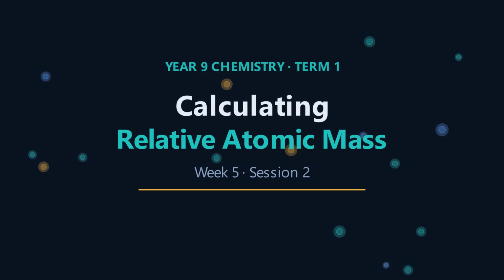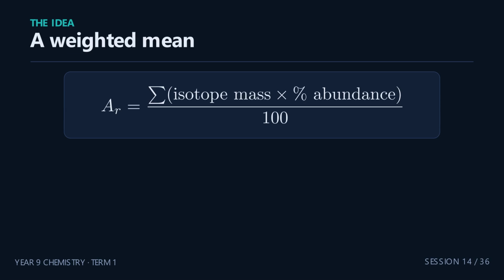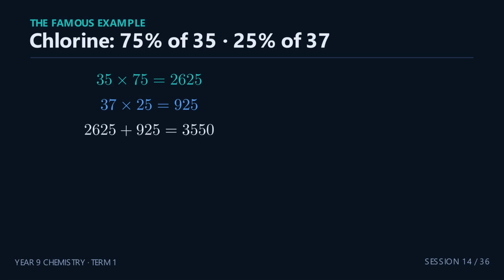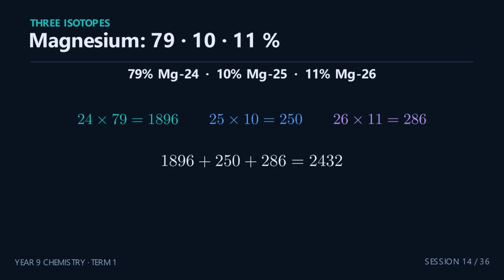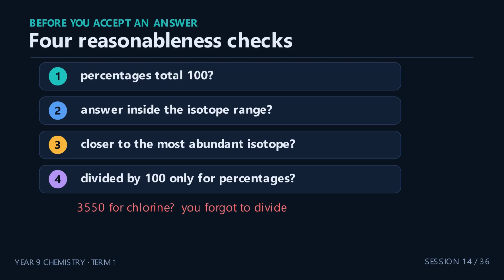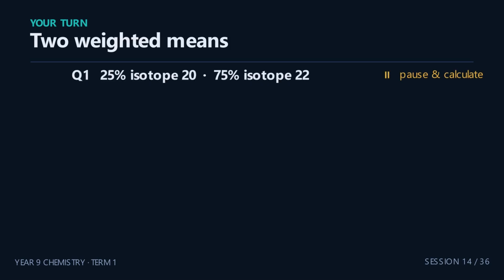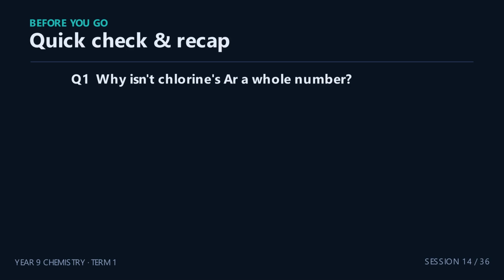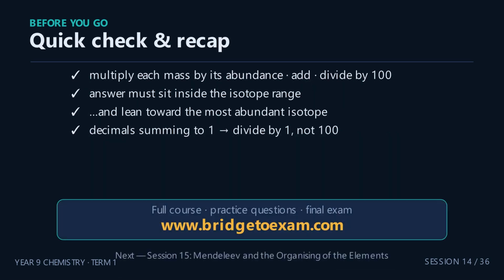Week 5, Session 2 Calculating Relative Atomic Mass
"Why is chlorine's relative atomic mass 35.5 — not a whole number? Because it is a weighted mean over isotope abundances. Learn the calculation step by step, with worked examples and sense-checks for your answers.

IN THIS LESSON YOU WILL LEARN TO:
- Explain why relative atomic mass is often not a whole number
- Calculate a weighted mean from isotope abundances
- Check whether a calculated value is reasonable
- Distinguish percentage abundance from decimal abundance